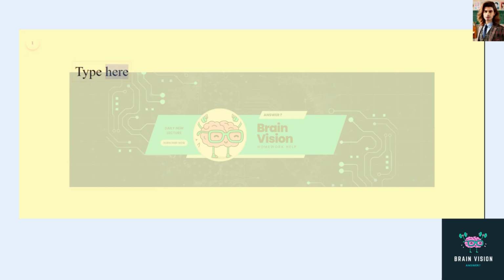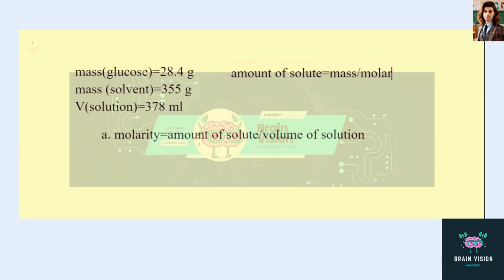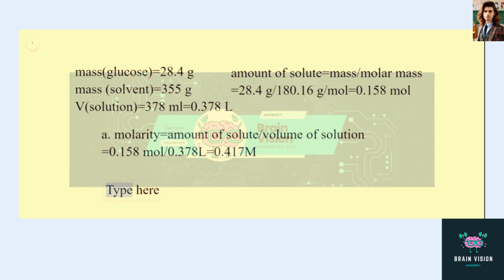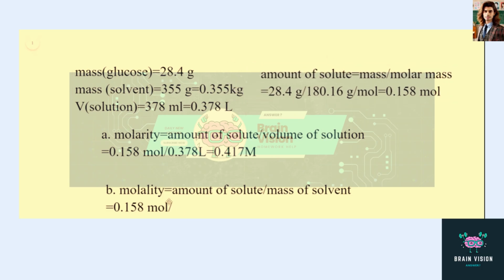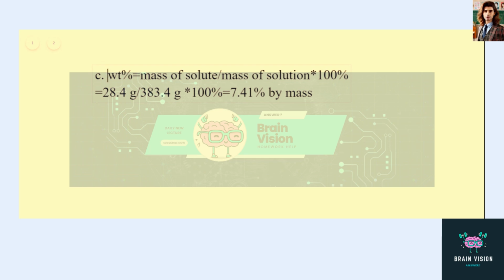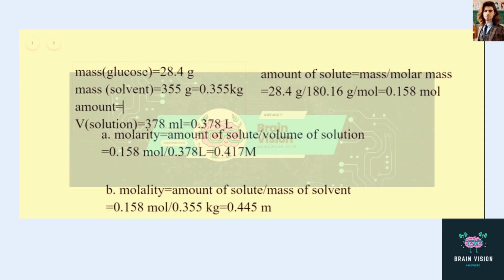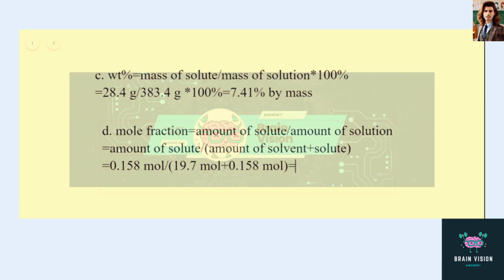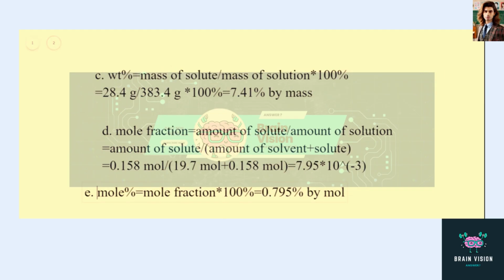A solution is prepared by dissolving 28 4 g of glucose C6H12O6 in 355 g of water The final volume o